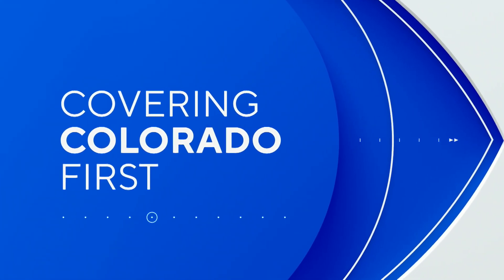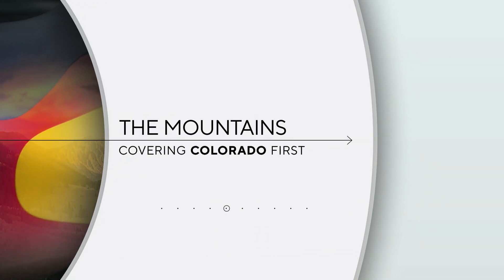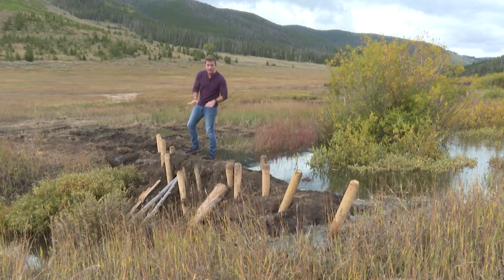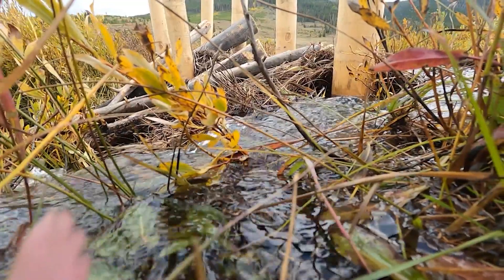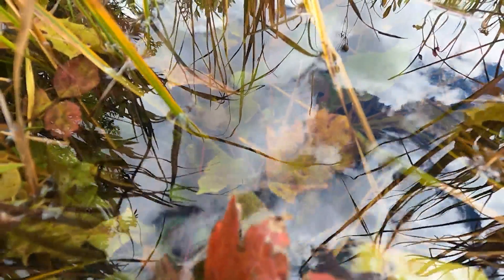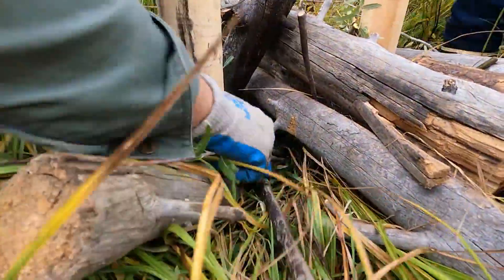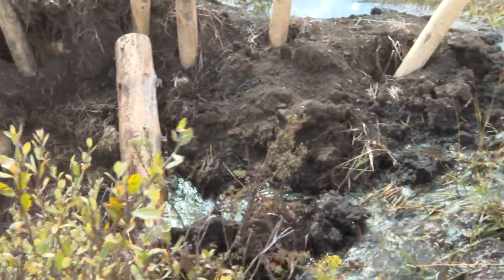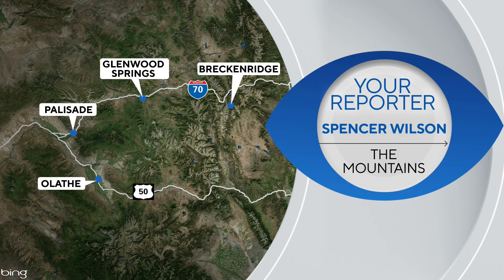Teams are building beaver dam analogs to restore habitat at Colorado's Soda Creek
Soda Creek is located near Keystone in the Colorado mountains.